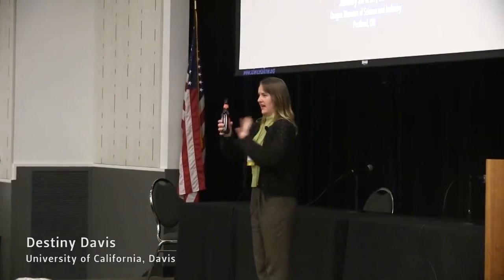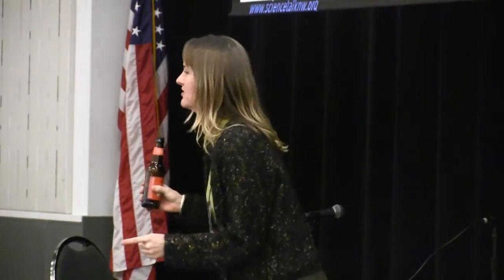Science Talk NW Student Competition Destiny Davis